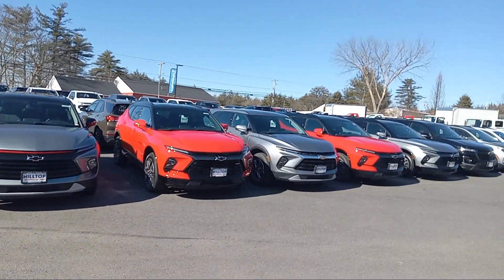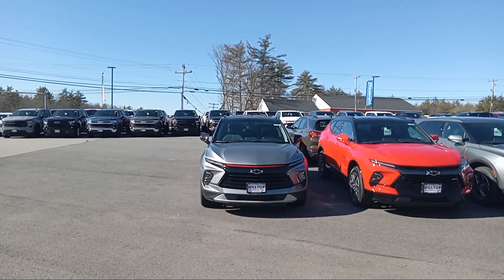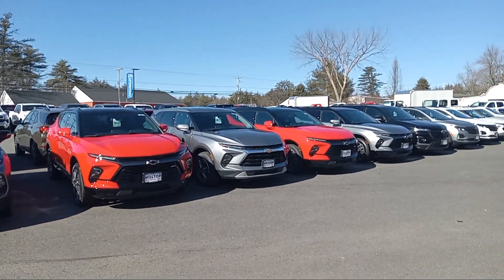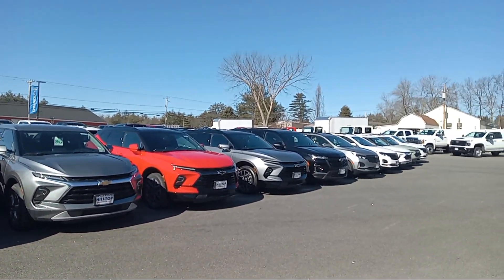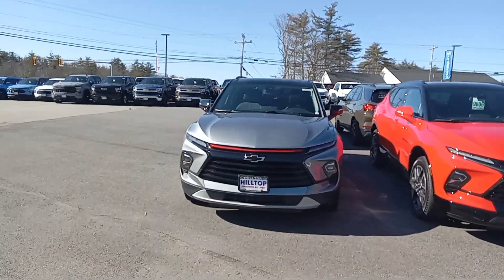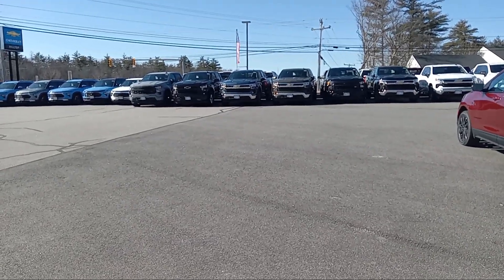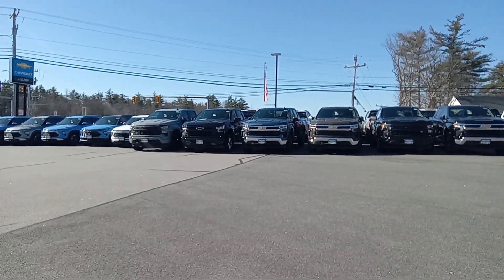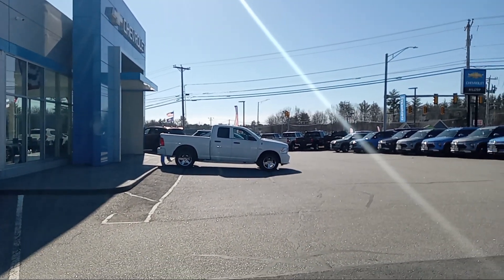Dukes Daily Ride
Chevy Blazers